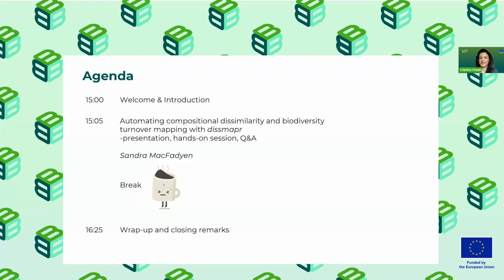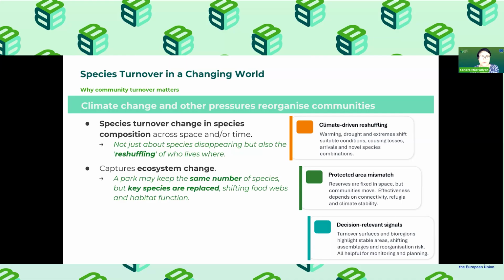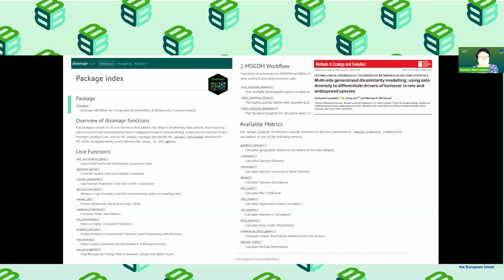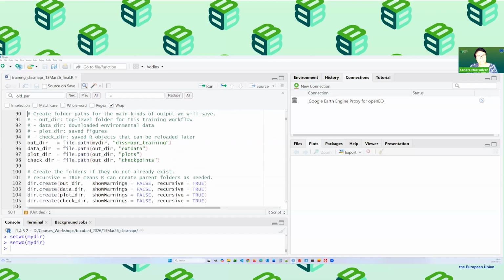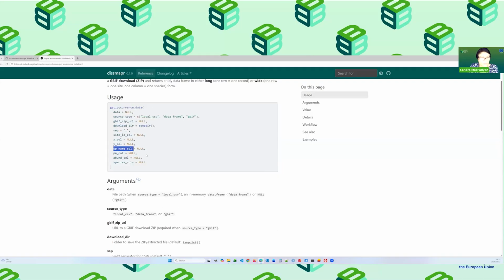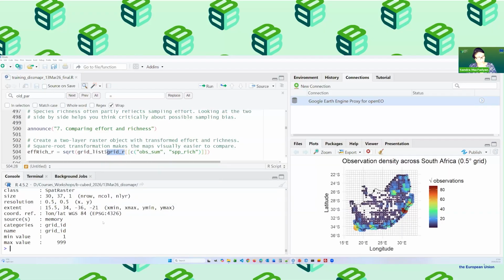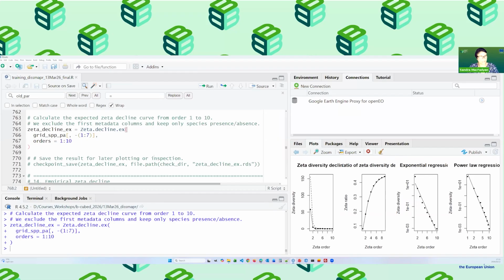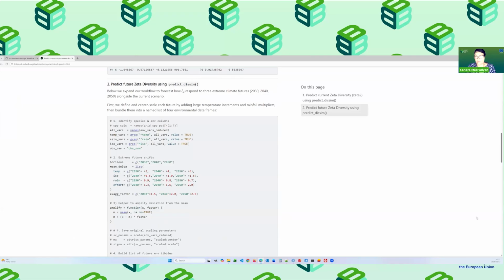Training session on Automating Biodiversity Turnover with dissmapr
This session led by Sandra MacFadyen (Stellenbosch University) focuses on using dissmapr, an open-source R framework that automates compositional dissimilarity and turnover analysis.